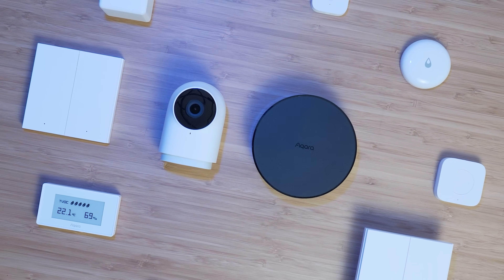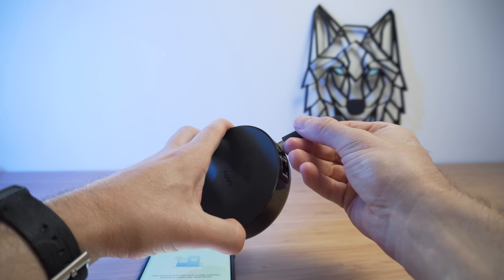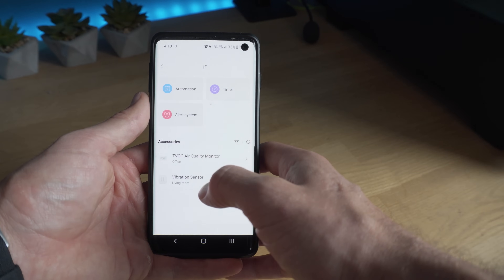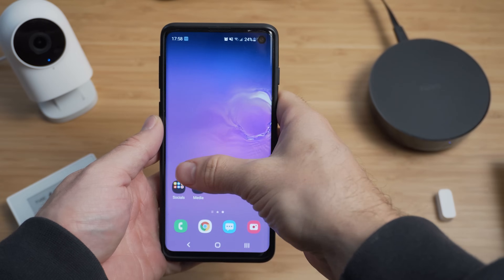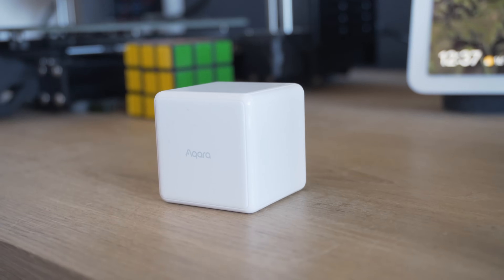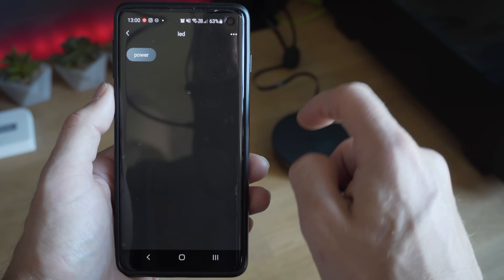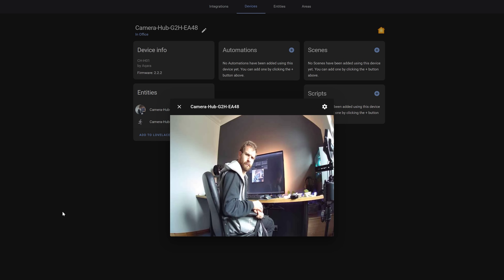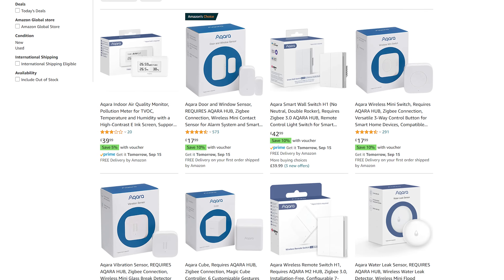The EASIEST Way to Add Zigbee to Home Assistant - Aqara Smart Home M2 Hub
Aqara has a ton of Smart Home Zigbee products, and they just released the new Aqara M2 Hub which has HomeKit support, meaning that adding Zigbee devices to your Home Assistant installation has never been easier. In this review of the Aqara Smart Home platform with M2 hub, we take a look at how it functions as a beginner smart home platform, and how you can actually very easily integrate this with your Home Assistant to give you a very nice, local, Zigbee setup.

Aqara products:
M2 Hub
G2H Camera
Door Contact
Motion sensor
Temperature and Humidity
Vibration Sensor
Flood/Water leak Sensor
Air quality TVOC

EVERYWHERE YOU CAN FIND ME:
Everything Smart Home Community Discord:

0:00 - Intro
0:34 - Aqara M2 Hub
1:27 - Aqara devices and sensors
2:03 - Aqara Smart Home setup (so easy!)
2:53 - Aqara Smart Home overview, features and automations
6:31 - Skillshare
7:38 - Cube, Camera and Wall Switches
9:28 - Hub M2 Infrared controller
10:06 - Home Assistant and Aqara
12:56 - Conclusion